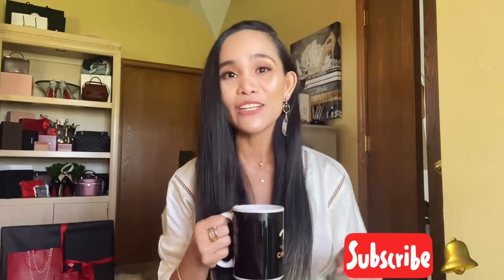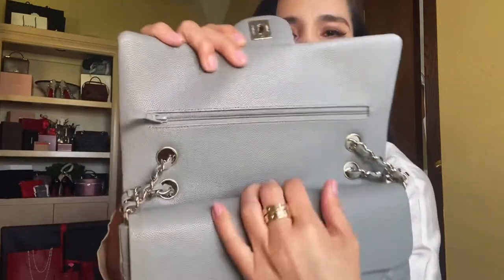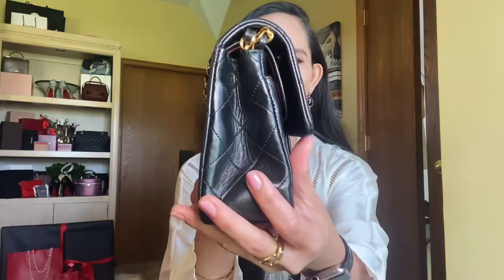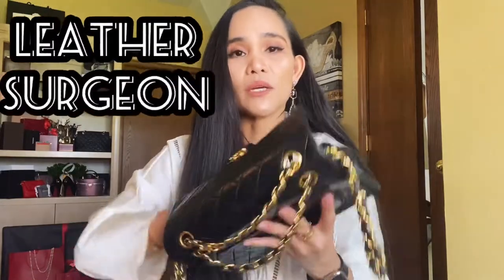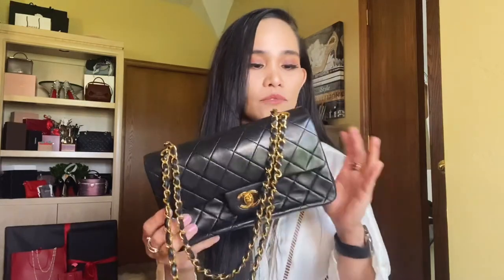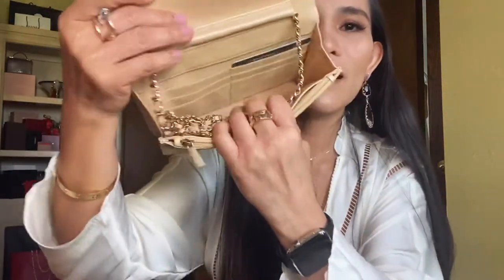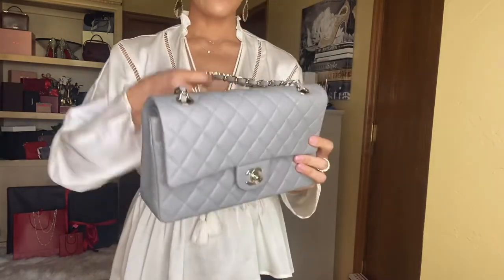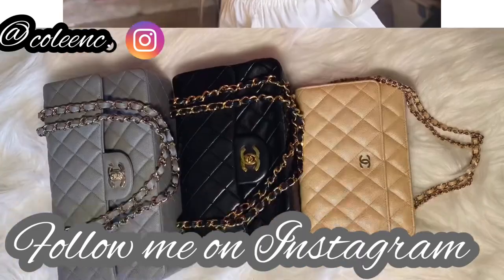“CHANEL CLASSIC DOUBLE FLAP MEDIUM and SMALL+ WALLET ON CHAIN+SIZE COMPARISON+MOD SHOT requested S#2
SERIES #2 REQUESTED VIDEO:
Chanel Classic Double Flap Medium, Chanel Classic Double flap Small (vintage) , Chanel Wallet On Chain
Size comparison, slight review and Mod shot.
Height preference: 5’ 1/2

I am Coleen C. This is Me
Xoxo 💋
Instagram: @coleenc. / Coleen Carretero